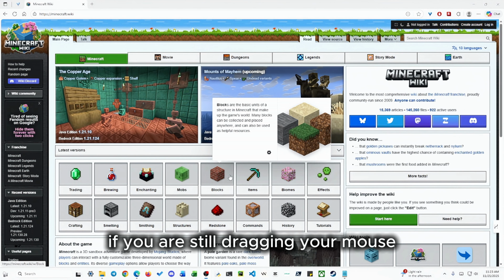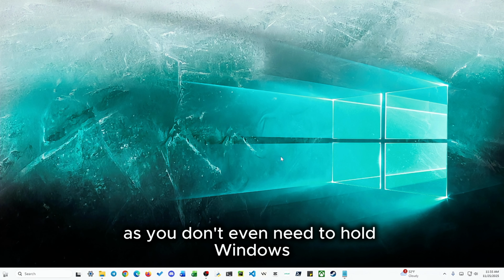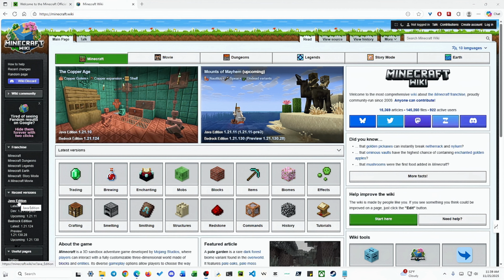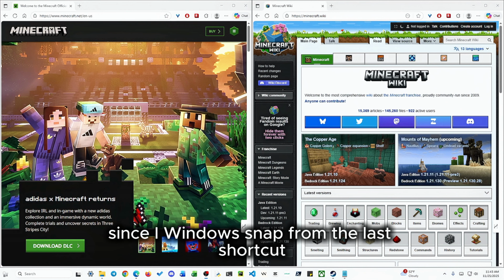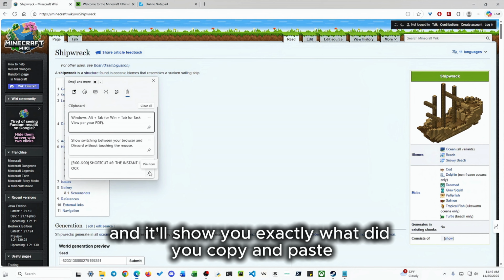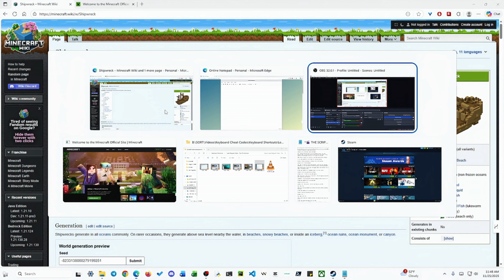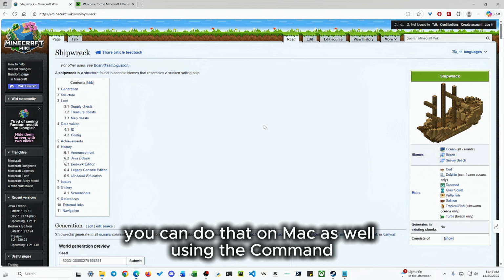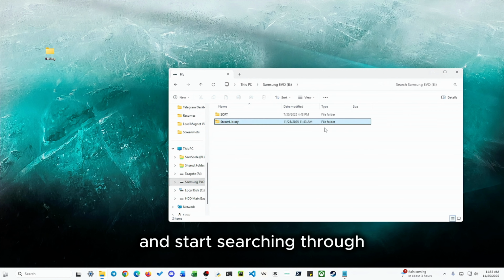STOP Clicking 10 Keyboard Shortcuts That Save Hours (Windows and Mac)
If you spend your day in front of a computer, you are likely wasting 15-20 minutes a day just on unnecessary clicking like trying to click the X to close a window at the top right.

You can easily close windows with Ctrl + W (Command + W), or Alt + F4.

In this video, I break down the "God Tier" keyboard shortcuts for both Windows and Mac that will double your typing speed and workflow efficiency.

Today we're showing you the top 10 keyboard shortcut keys for both Windows and Mac that will significantly boost your productivity. These computer shortcuts allow for quick navigation and are essential computer tricks for any user.

Keyboard: CORSAIR K70 RGB PRO:
Mouse: J-Tech Digital Ergonomic Mouse:
Microphone: Logitech for Creators Blue Snowball iCE
Desk Setup: FEZIBO 48 x 24 Inchs Electric Standing Desk

⏱️ Timestamps: 0:00 - Stop wasting time clicking 0:45 - The "God Mode" Search (Launcher) 1:30 - How to Snap Windows Instantly 2:15 - The "Boss Key" (Clear Desktop) 3:00 - Clipboard History (This changes everything!) 4:00 - The Tab Switcher 5:00 - Instant Security Lock 6:00 - Rapid Fire Shortcuts

🚀 About Keyboard Cheat Codes: My goal is to help busy professionals reclaim their time through productivity systems, keyboard shortcuts, and AI integration. Whether you are in IT support, coding, or creative work, mastering your tools is the fastest way to get your life back.